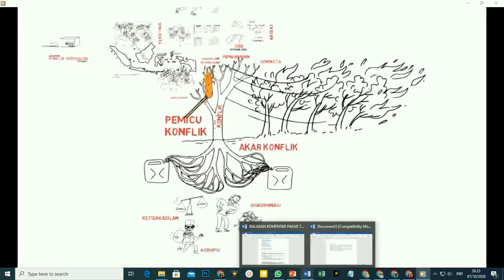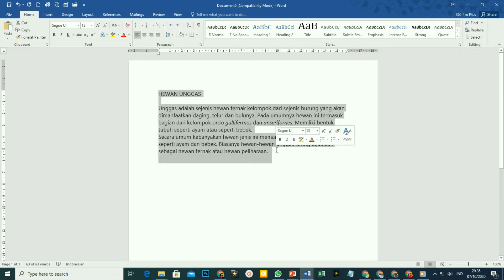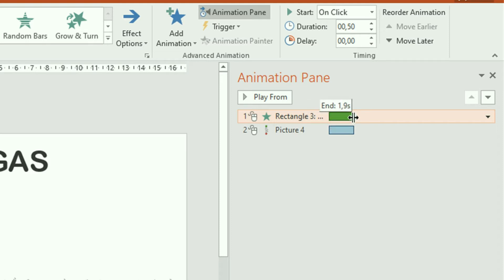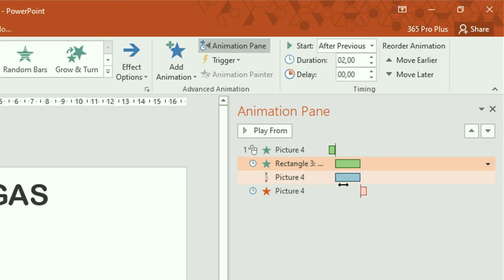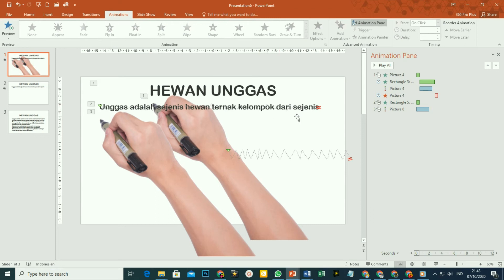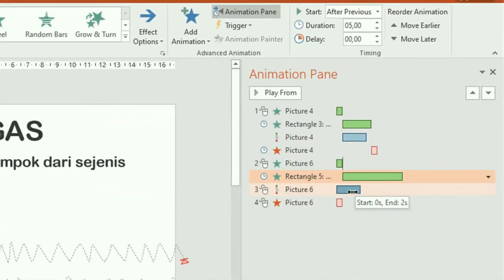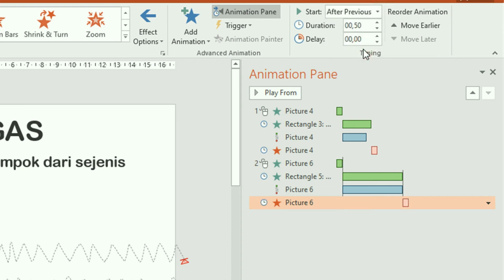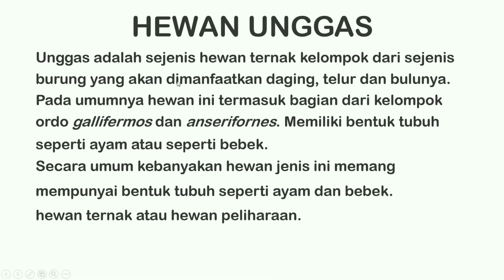Cara Membuat Video Pembelajaran Model Hand Writing dengan PowerPoint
Video dari Pakar Tutorial ini menjelaskan Cara membuat Video Pembelajaran model Hand Writing atau animasi tangan Menulis yang dilengkapi dengan Backsound dan narasi.